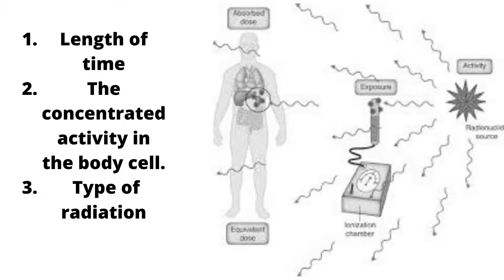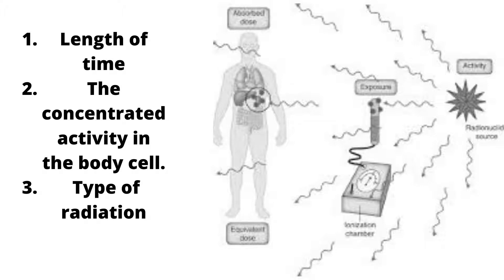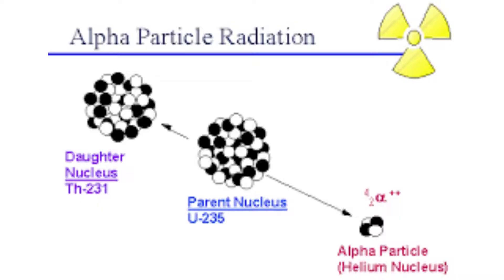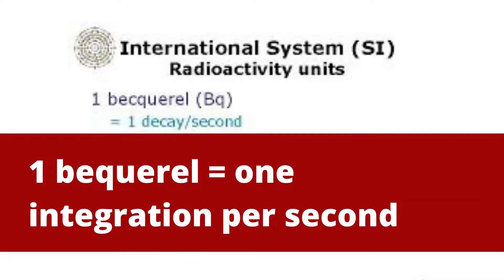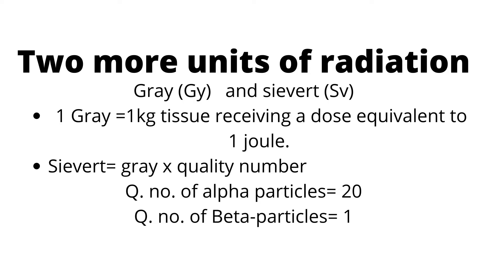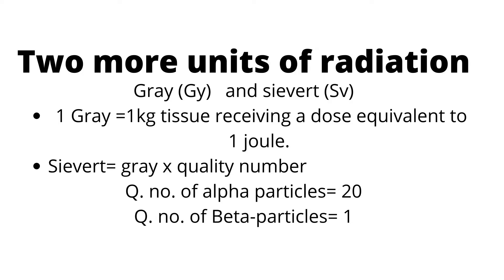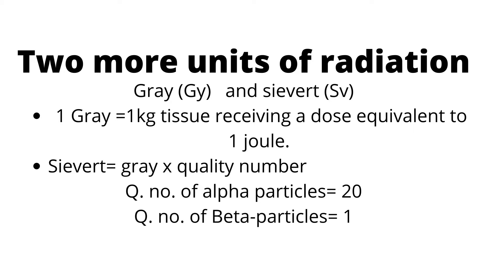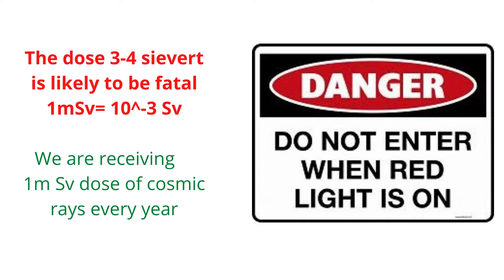How to measure radioactivity | radioactive decay | measurement of radiation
This video is about how to measure radioactivity or radioactive decay,
Measuring units of radiation are curie, gray, sievert.
 Harmful amount of radiation that is fatal and the amount we are receiving from cosmic rays. This also shows the application in advancement in radiation chemistry,  application in advancement in radiation,  chemistry,
chemistry concepts,
how to measure radioactivity?
What is the measurement of absorption of radiation chemistry?